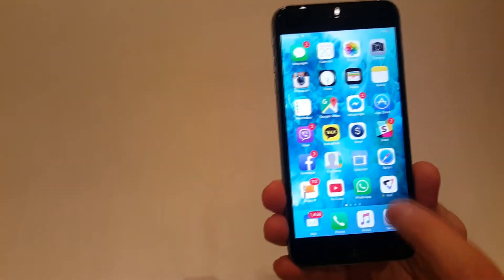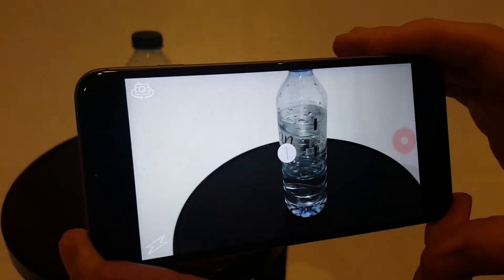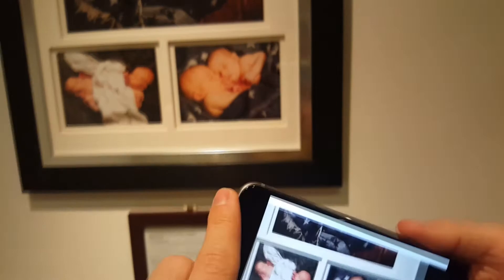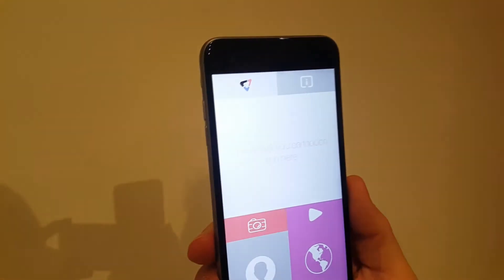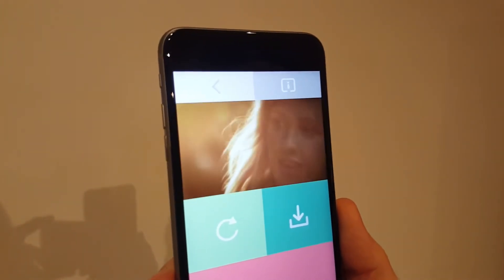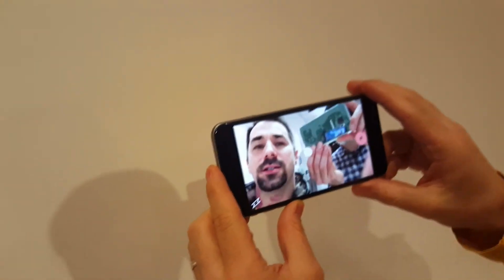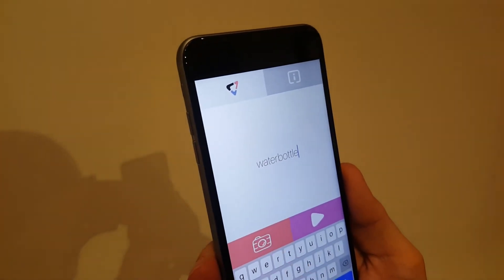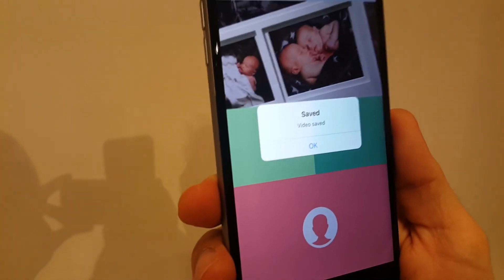Building your own personal video library on VixT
First time user on VixT?
This is how to build your wn personal library.